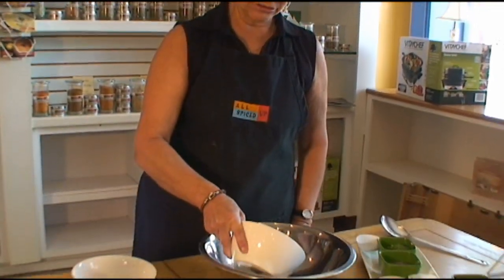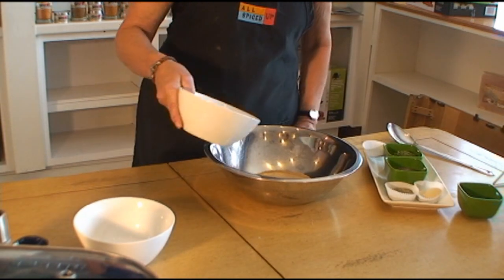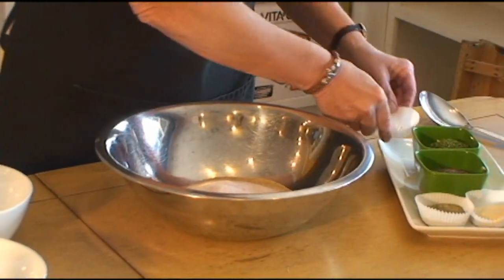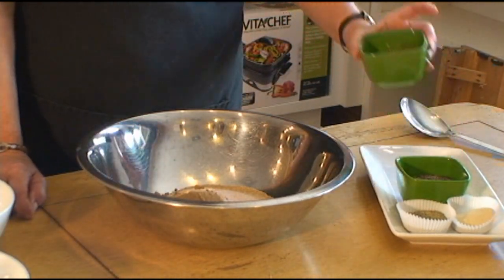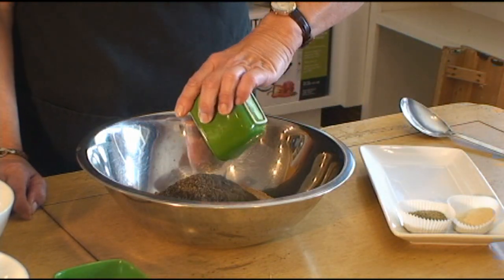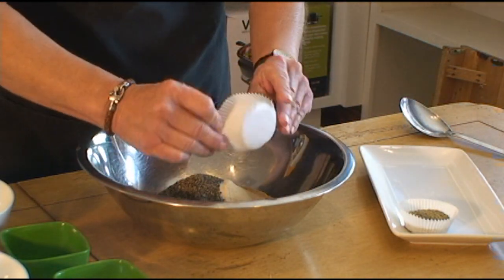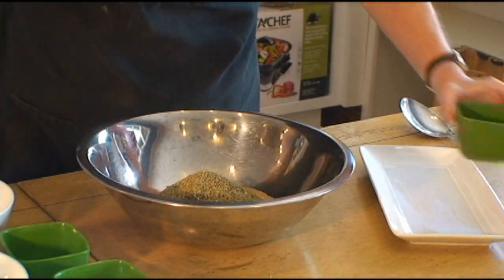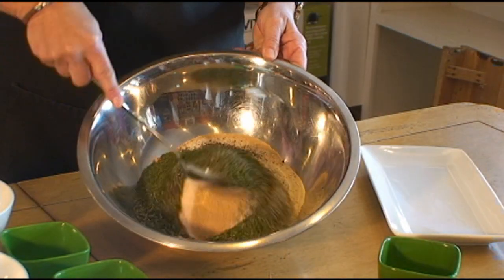All Spiced Up: How We Make Our Blends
Did you know that after six months, spices lose their potency? When you shop at All Spiced Up, you will find only the best quality blends and rubs at great prices. In this video, we take you behind the scenes of allspicedup.net to show you how we handcraft all our spice blends to ensure freshness and quality. This is one of our most popular seafood blends, Turf and Surf.